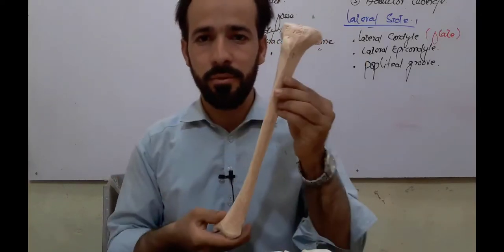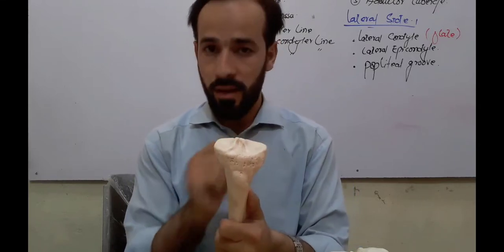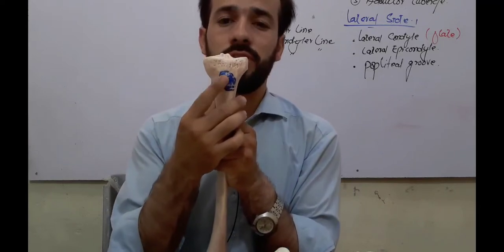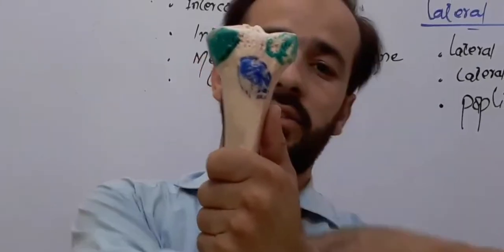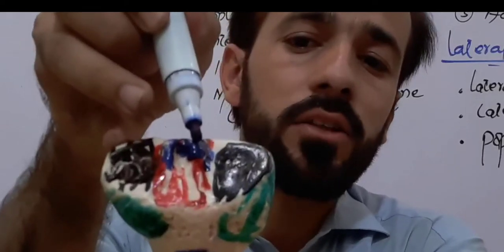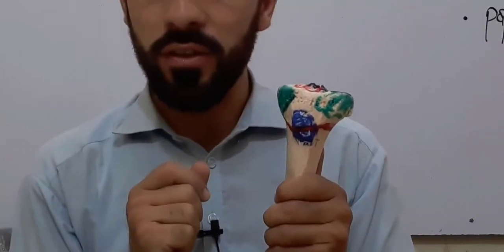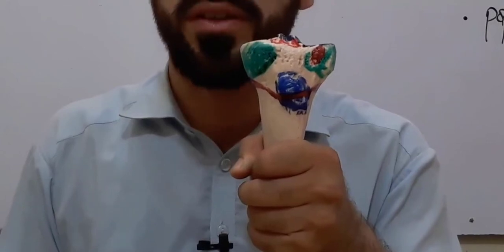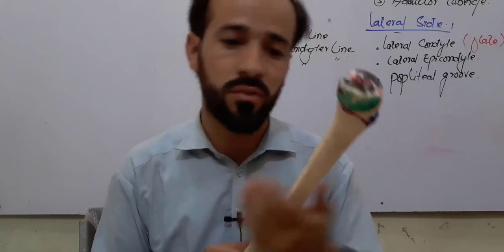Skeletal System | Tibia bone | Anatomy of Tibia bone | External features of tibia | Top lesson4u